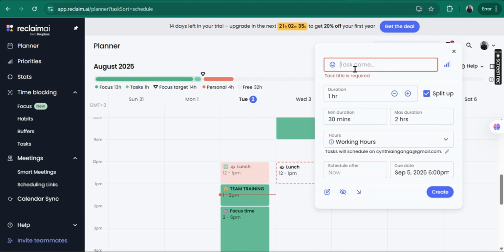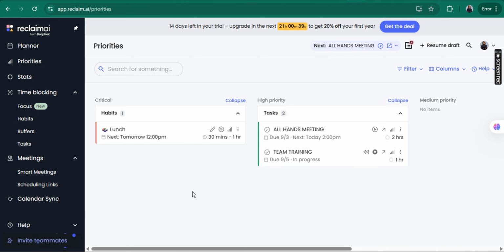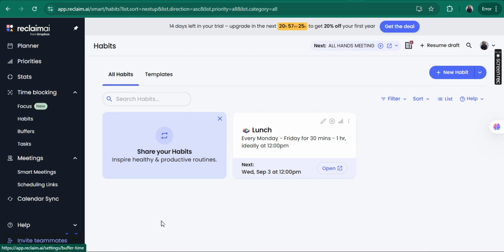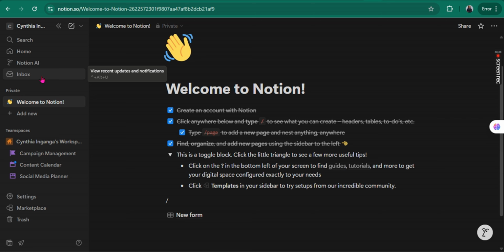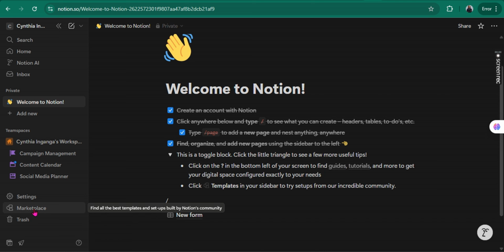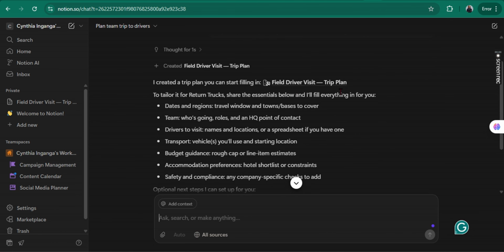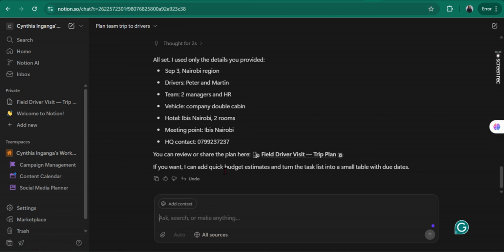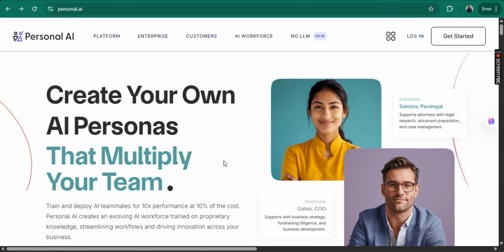Top AI Productivity Tools to Save Time | Notion, Asana, Reclaim AI & More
AI productivity tools are here to help you work smarter, not harder — from planning schedules to writing content and managing projects.

In this video, I’ll walk you through some of the best AI productivity tools you can start using today:
✅ Reclaim AI – smart scheduling & calendar management
✅ TinyWow – free AI tools for everyday tasks
✅ Notion AI – organize notes, docs & projects with AI help
✅ Asana with AI – manage tasks and team collaboration
✅ Scalenut – AI-powered content writing & SEO research
✅ Personal AI – build your own digital memory assistant

Whether you’re a student, professional or business owner, these tools can help you organize better, save hours daily and boost efficiency.

Stick around until the end where I’ll share my favorite combo for maximum productivity.